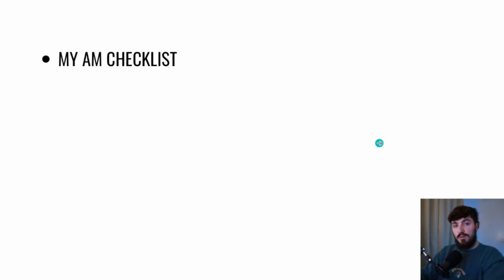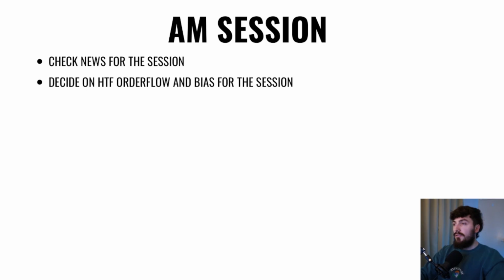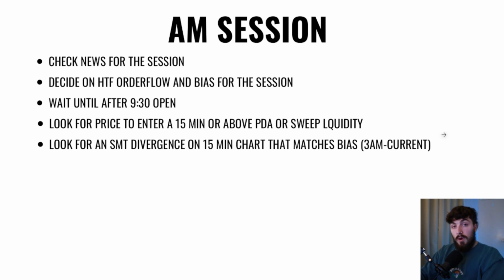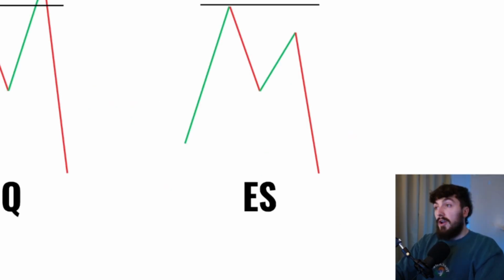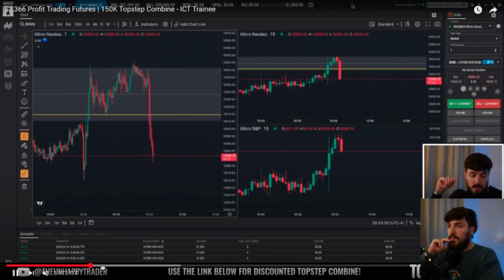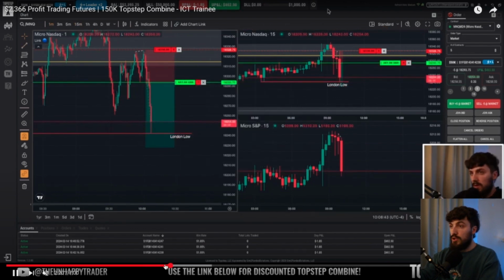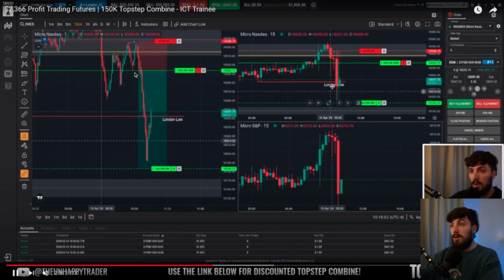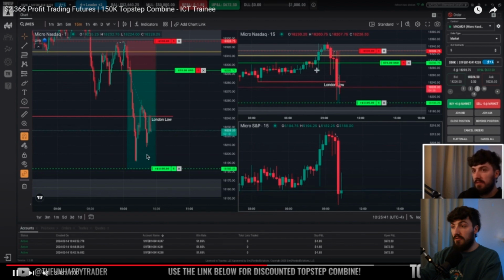This Simple ICT Strategy Got Me Funded | COMPLETE STRATEGY BREAKDOWN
I trade Futures using ICT concepts and I am a BEGINNER and still learning. I began my trading journey in May 2023.